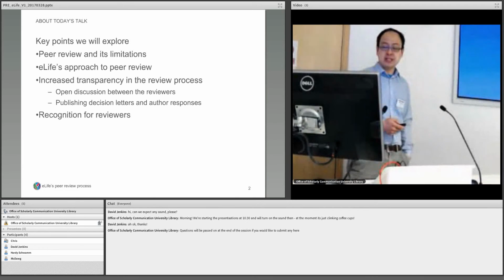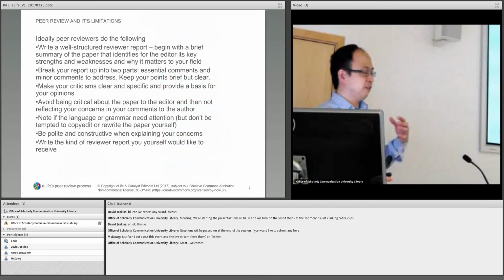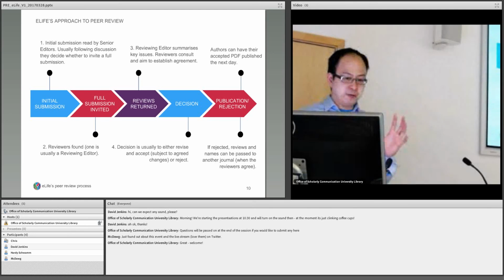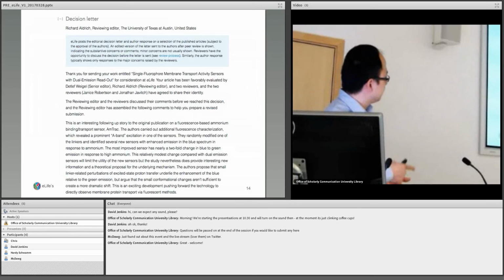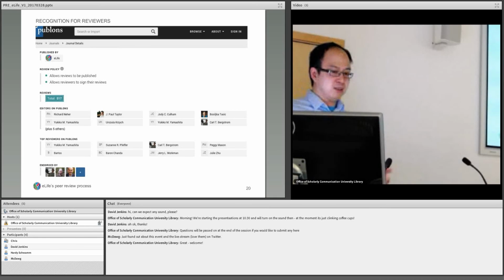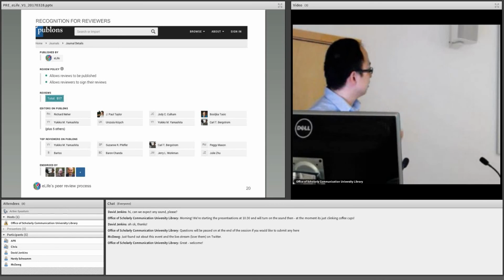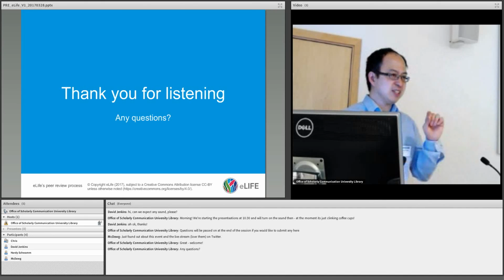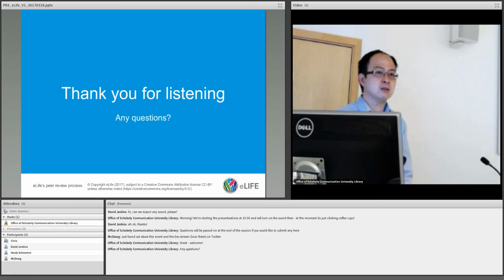Innovations in peer review at eLife (from 'How to Get the Most out of Modern Peer-Review')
Dr Wei Mun Chan discusses the peer-review processes at eLife during the workshop 'How to Get the Most out of Modern Peer-Review', organised by the Office of Scholarly Communication, which took place on Thursday 30 March 2017 at the Alison Richard Building at the University of Cambridge.